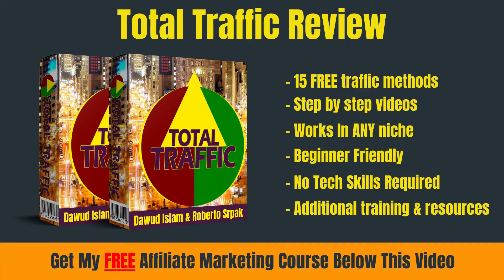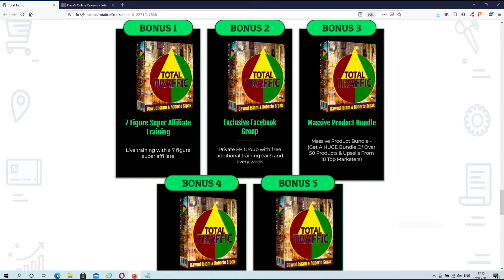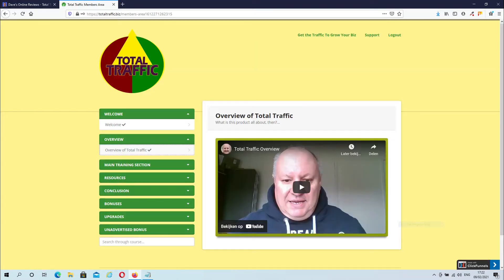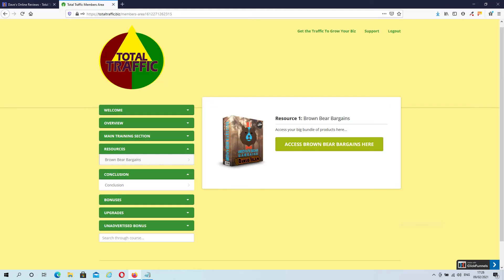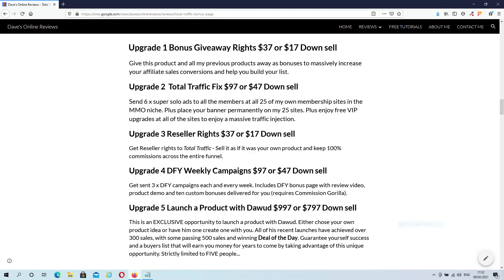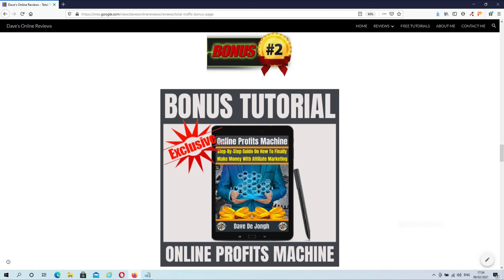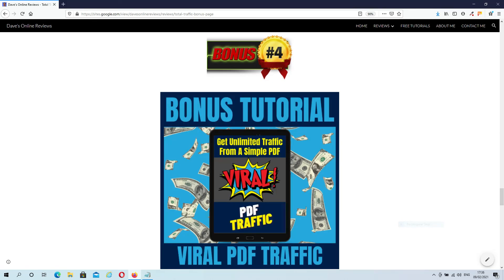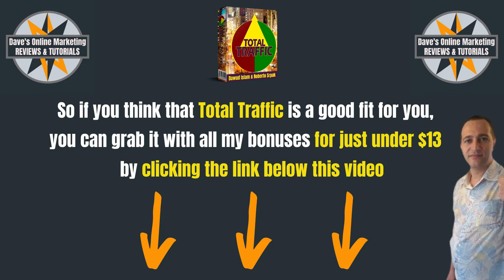Total Traffic Review + Exclusive Bonuses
About Total Traffic Review + Exclusive Bonuses...

Inside of Total Traffic you will discover 15 traffic generation methods that work in any niche. All the traffic strategies are free to implement and have been proven to work for years. Get totally free traffic to any link or URL whenever you need it. All the training in the members area of Total Traffic is done in easy to follow step by step video tutorials.

I hope that you got some value out of my Total Traffic Review + Exclusive Bonuses video